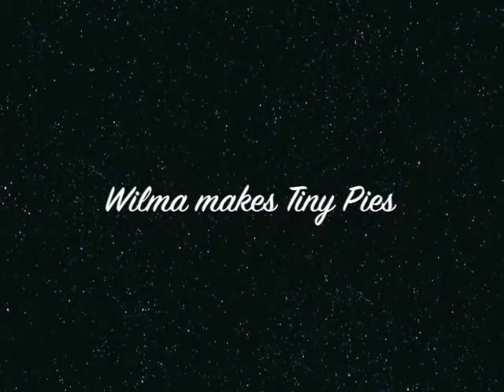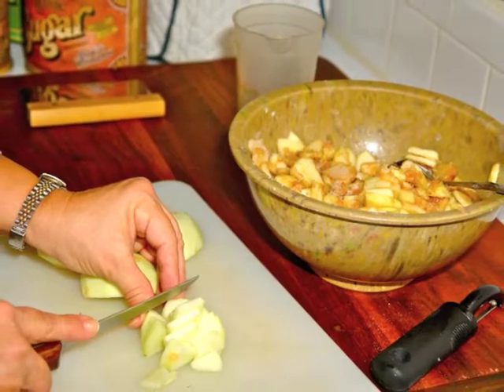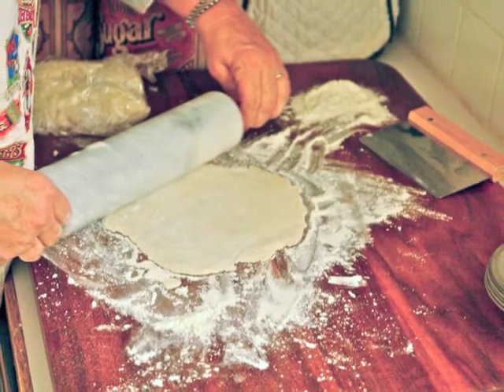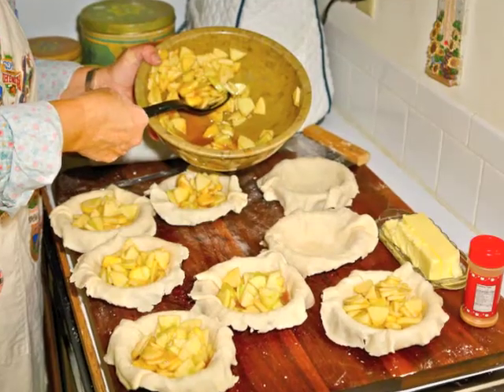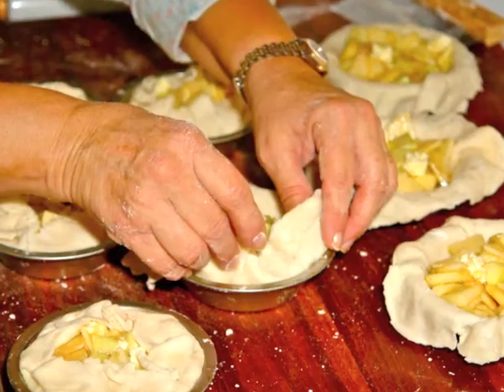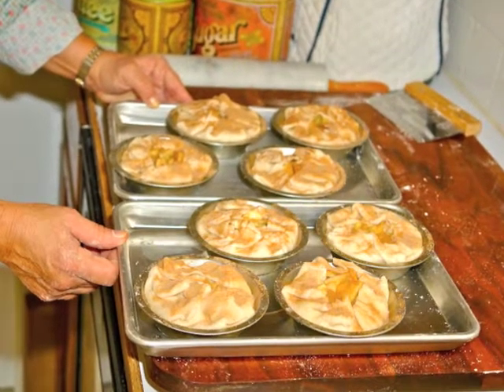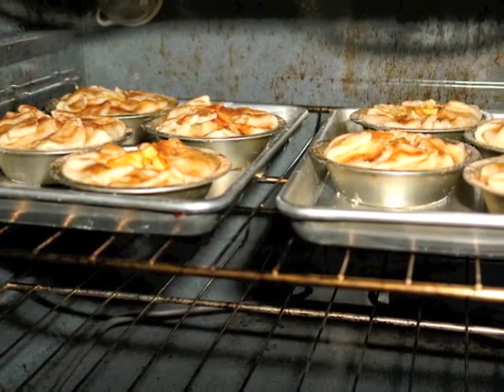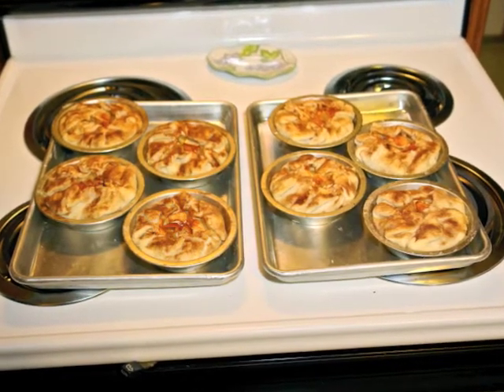Make individual apple pies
Wilma's secrets for making her fabulous individual apple pies